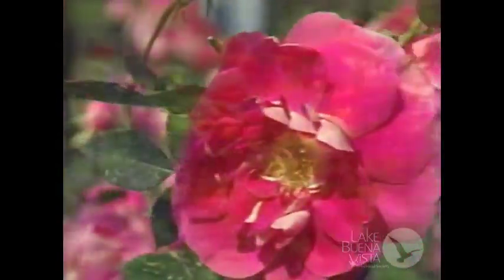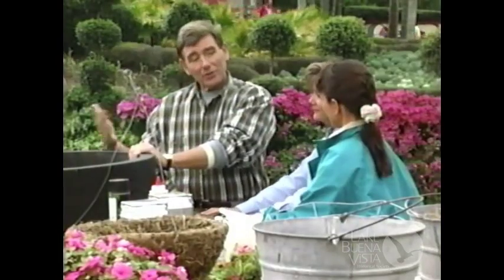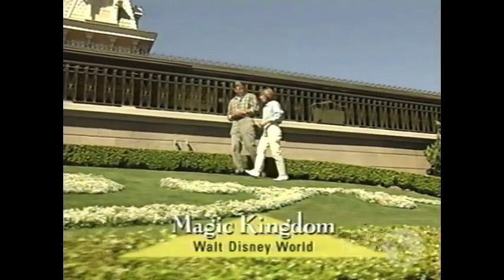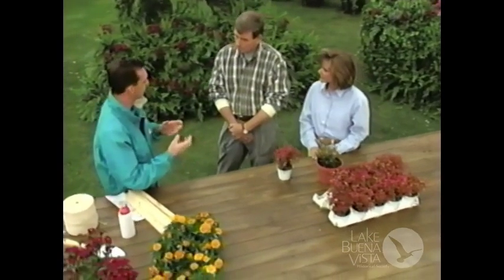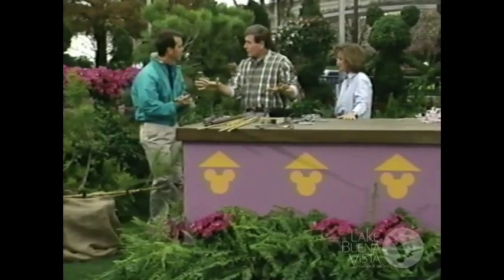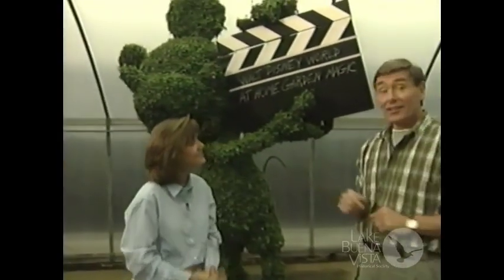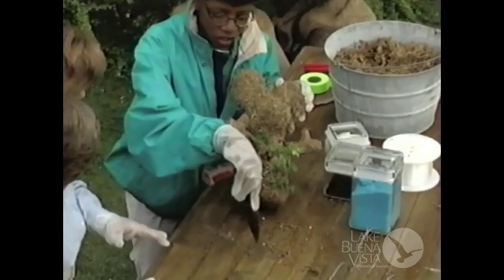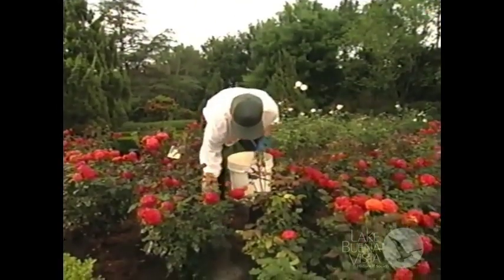Walt Disney World At Home Garden Magic VHS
From the Lake Buena Vista Historical Society Archive - Film Inventory #: inv-1119